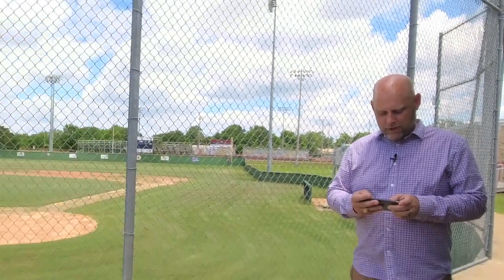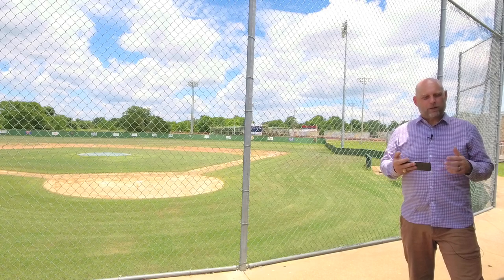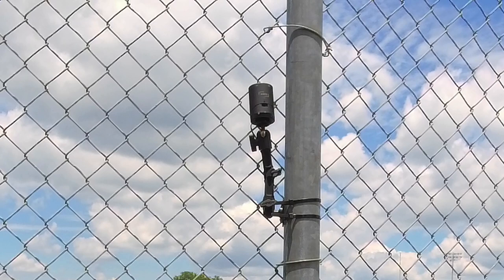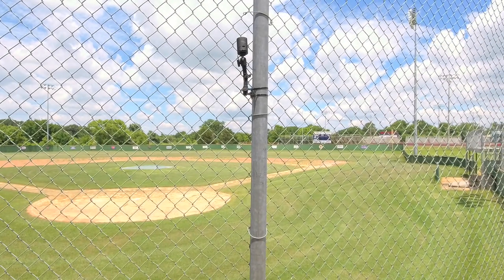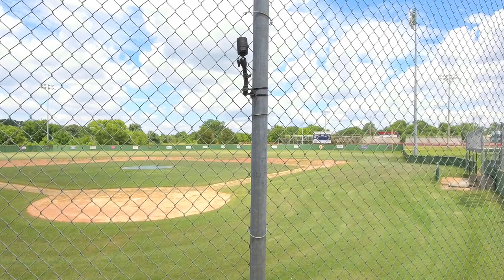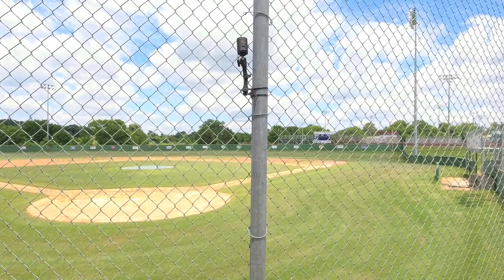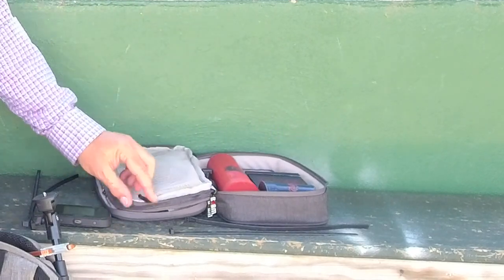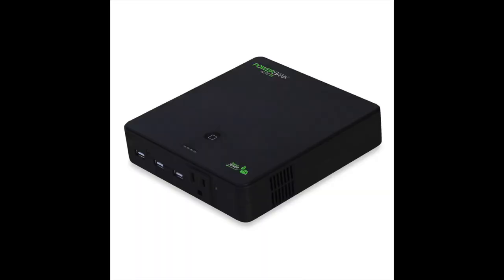Baseball Streaming Equipment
Setup for streaming baseball without using the LynkSpyder, but with great solutions.

CAMERAS
Mevo Start
MICS
MOUNTS
TRIPODS
6’ Tripod
9’ Tripod(light stand)
AmazonBasics Monopod
OTHER